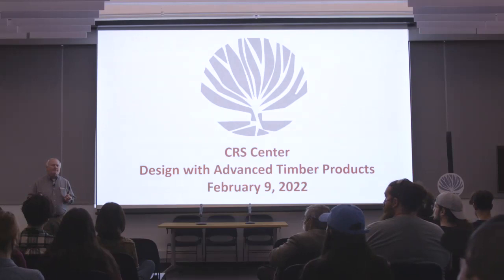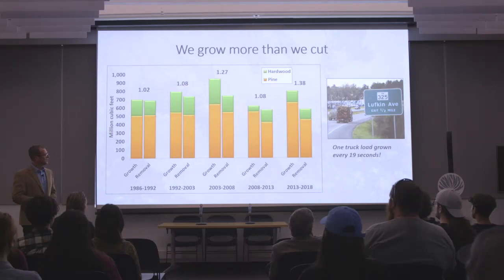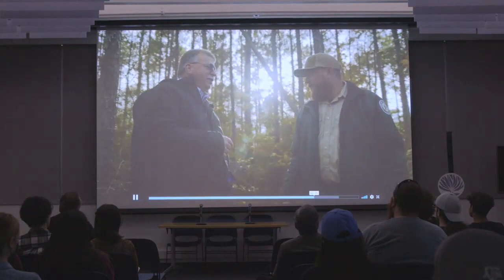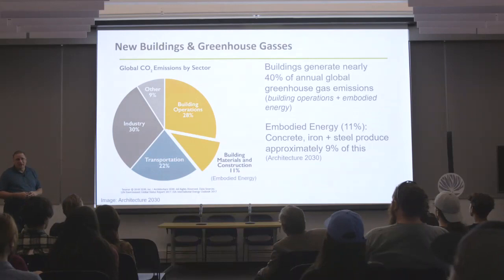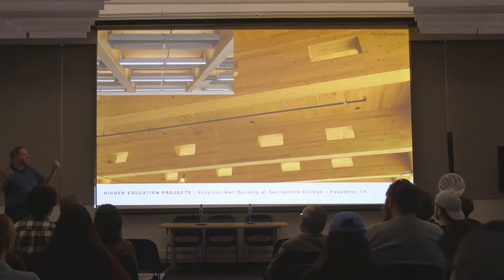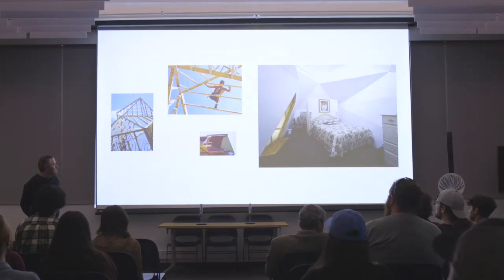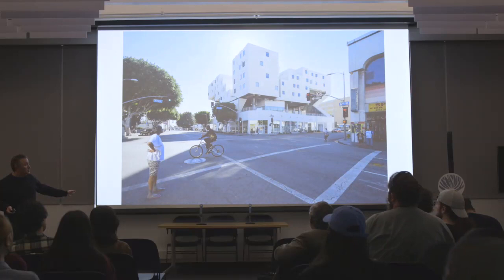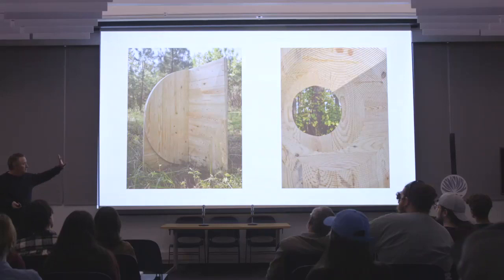Design with Advanced Timber Products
Texas completed projects using advanced wood products
Mark Bartlett - Mark is the Texas Regional Director for WoodWorks, a non-profit that provides free one-on-one project assistance related to the code-compliant design, engineering, and construction of wood buildings. Mark received his B.S. in Civil Engineering with an emphasis in structures from Lehigh University and is a registered professional engineer in Texas and Oklahoma. He has over 20 years of experience in structural engineering and has worked with project teams to provide technical support on more than 150 projects since joining WoodWorks in 2017.
The importance of wood in sustainable architecture &amp; construction Aaron Stottlemyer - Aaron is Forest Resource Analyst with Texas A&M Forest Service, a position he has held since June 2017. His major duties include analyzing Forest Inventory and Analysis (FIA) data, conducting studies of statewide timber supply, harvest, and utilization, and economic development. Prior to joining TFS, he was Assistant Professor of Forestry and Program Leader in the Wildlife Technology Department at Penn State University where he taught forestry courses and conducted applied ecological research for nine years. Aaron completed his Doctorate and Masters degrees in forest resources at Clemson University and Bachelor’s and Associate degrees in forestry at Penn State and had several positions with state and federal natural resource agencies as well as forest industry. He is a Texas Accredited Forester, currently serves on the Texas Forestry Association Board of Directors and is Past-Chair of the Texas Society of American Foresters.
Example CLT structure erected at the Texas Forestry Association
James Michael Tate -  Tate is an architectural designer who practices under the name T8projects. He is an Assistant Professor of Architecture at Texas A&amp;M University on tenure track. Through the production of design projects and scholarship, Tate contributes to the areas of affordable housing, visual communication, architectural analysis, material culture, and participatory urbanism. At A&M, Tate advances theories of design and makes them impactful as applied research. He contributes design expertise to public agencies, industry partners, and local communities who are tackling challenges that have spatial consequences in the Texas Triangle Megaregion.